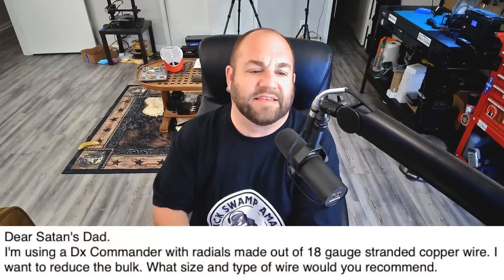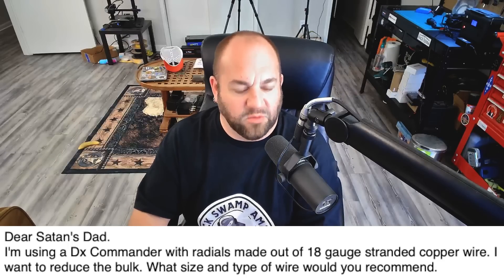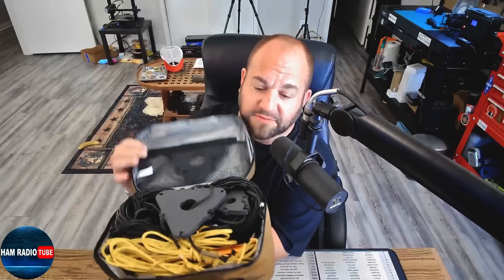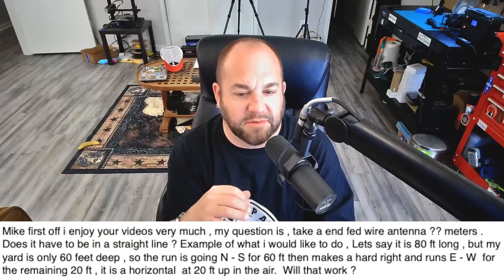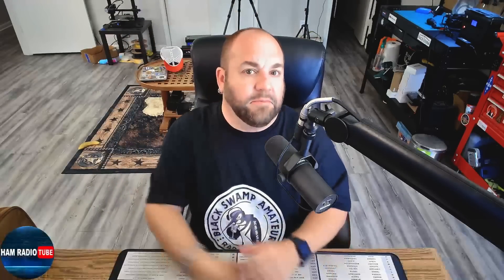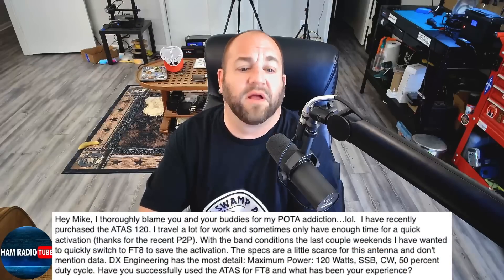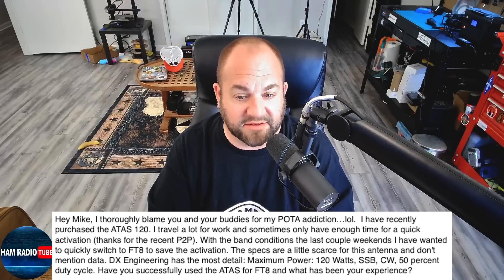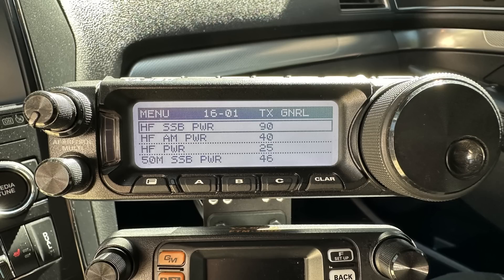How Much Power Can The Yaesu ATAS 120A Actually Handle??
The Power Rating For The ATAS 120A Is A Bit Vague To Say The Least.  Let's See If We Can Find Out What It's Actually Rated For.  PLUS, Does Your Antenna Need To Be Straight To Work?  What Do I Use For Thin Antenna Wire?